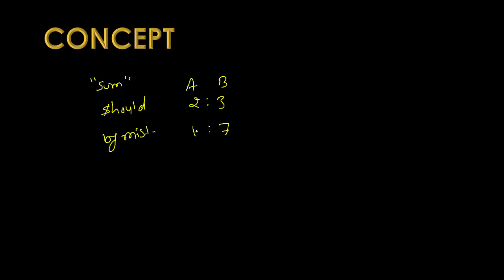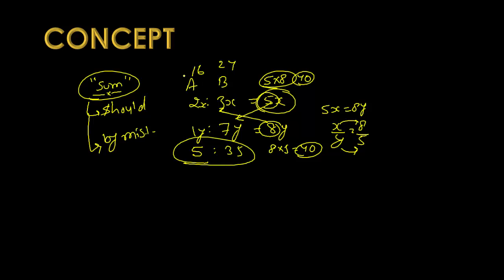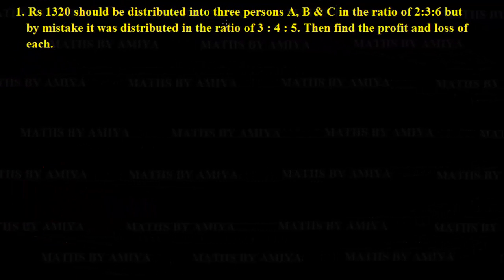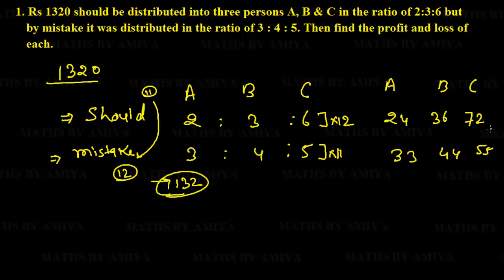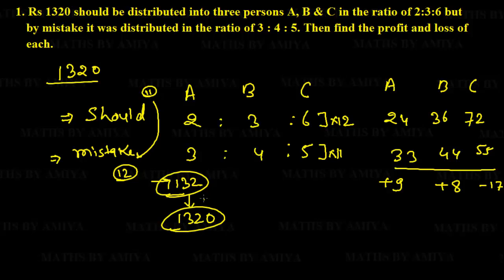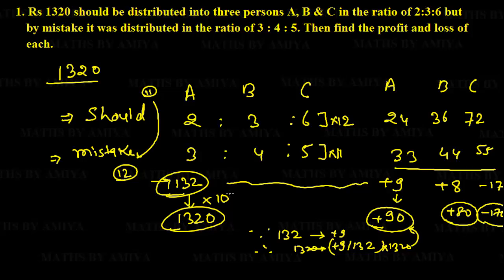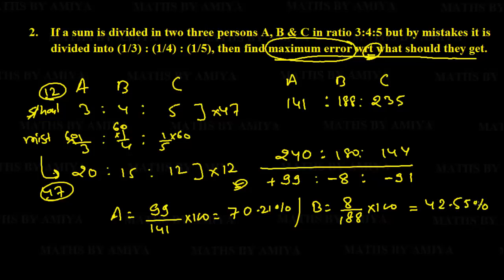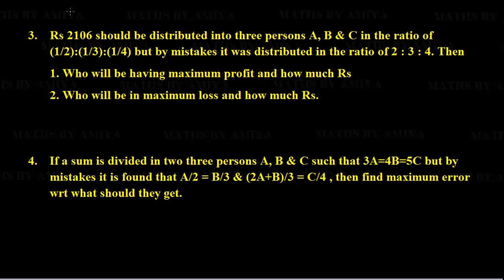RATIO ERROR BY MISTAKE DISTRIBUTION PROBLEM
1. Rs 1320 should be distributed into three persons A, B & C in the ratio of 2:3:6 but by mistake it was distributed in the ratio of 3 : 4 : 5. Then find the profit and loss of each.

2. If a sum is divided into three persons A, B & C in ratio 3:4:5 but by mistake it is divided into (1/3) : (1/4) : (1/5), then find maximum error wrt what should they get.

3. Rs 2106 should be distributed into three persons A, B & C in the ratio of (1/2):(1/3):(1/4) but by mistake it was distributed in the ratio of 2 : 3 : 4. Then
1. Who will be having maximum profit and how much Rs
2. Who will be in maximum loss and how much Rs.

4. If a sum is divided into three persons A, B & C such that 3A=4B=5C but by mistake it is found that A/2 = B/3 & (2A+B)/3 = C/4 , then find maximum error wrt what should they get.